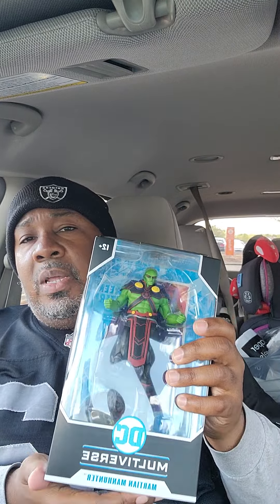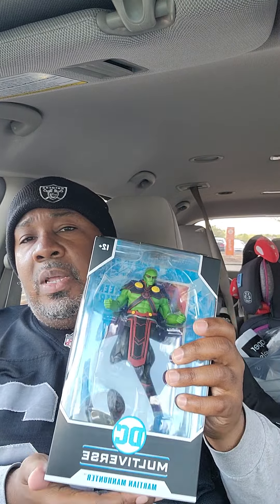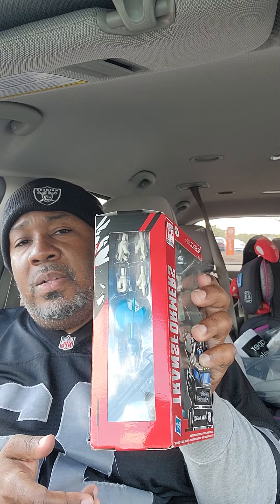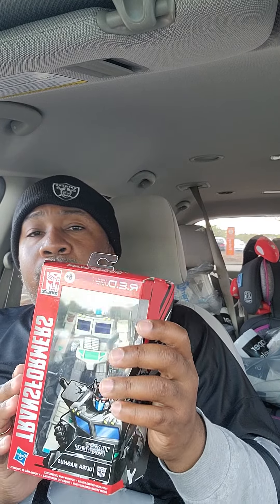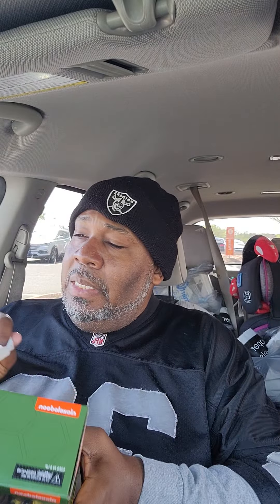Toy hunting concludes (2)